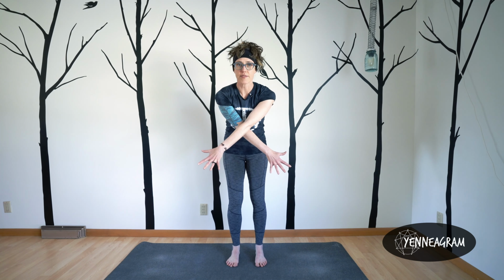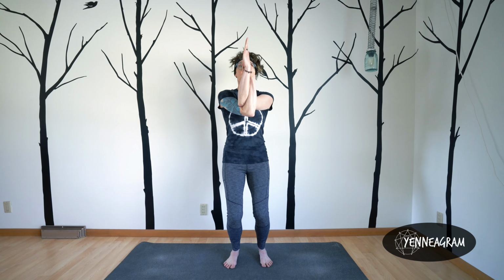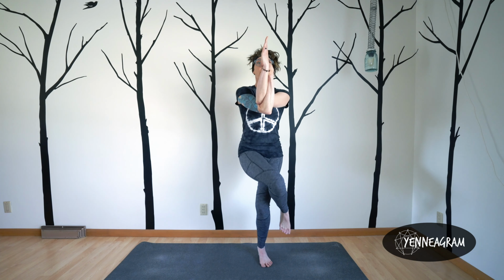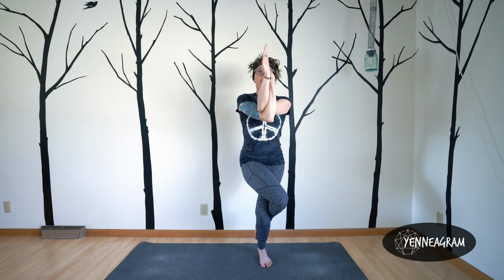Yenneagram pose for Type 5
Enneagram Type 5 paired with Eagle

Special thanks to Will Deshazer for his original music composition.